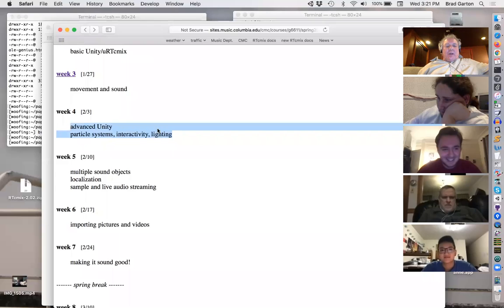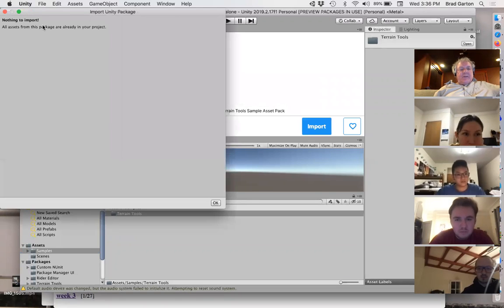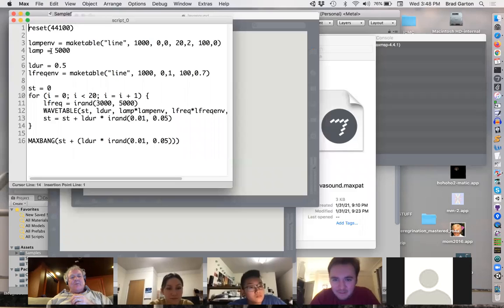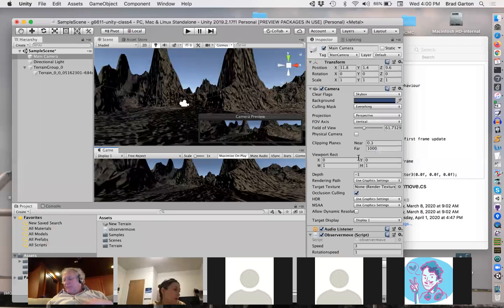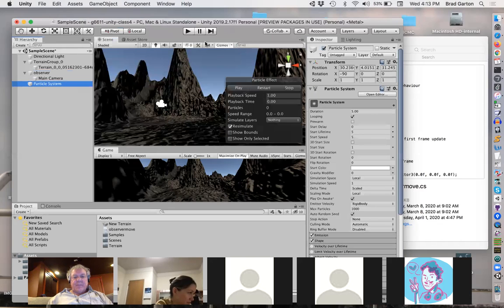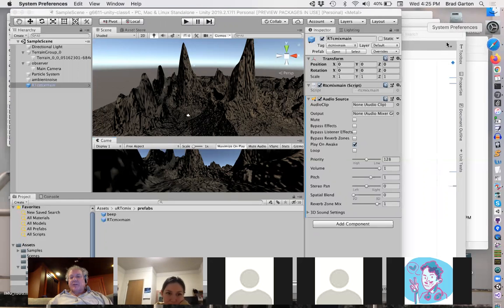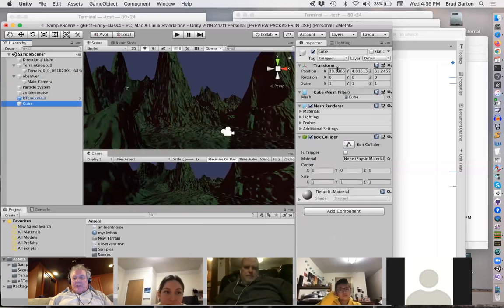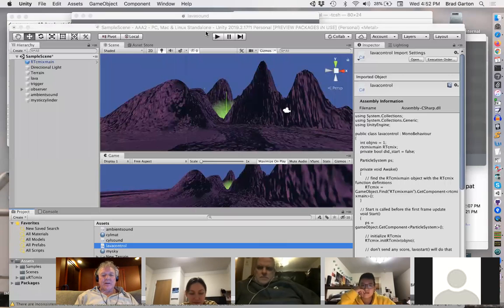week 4 of g6611, Spring 2021, "Sound: Advanced Topics II" class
zoom recording from week 4 of the g6611, Spring 2021, "Sound: Advanced Topics II" class